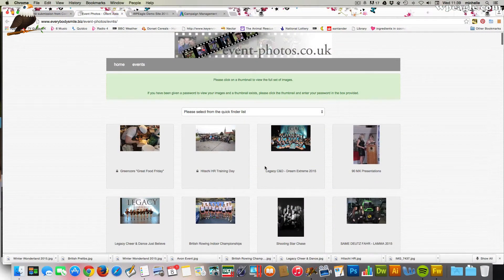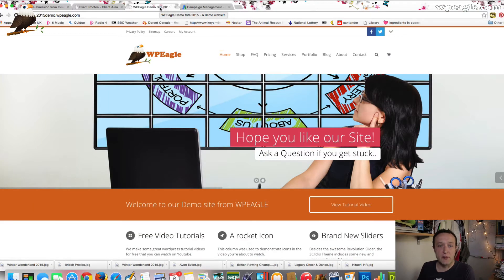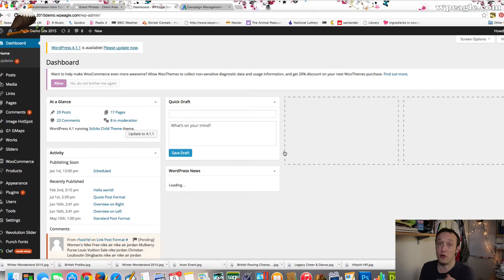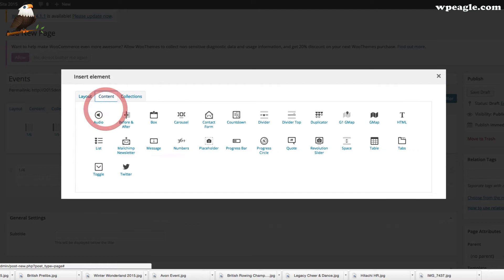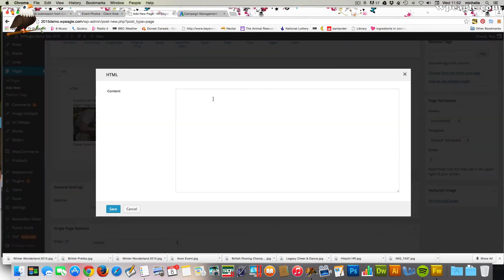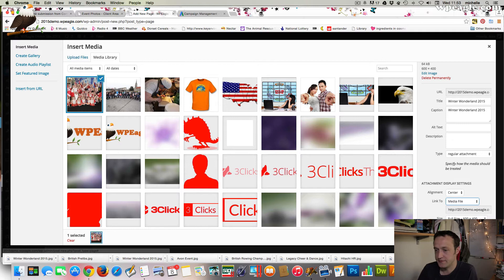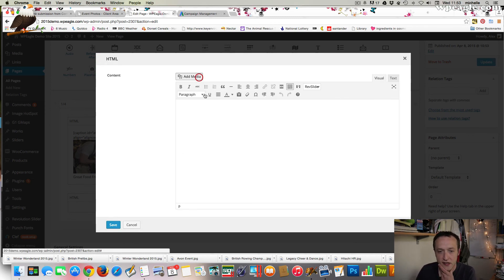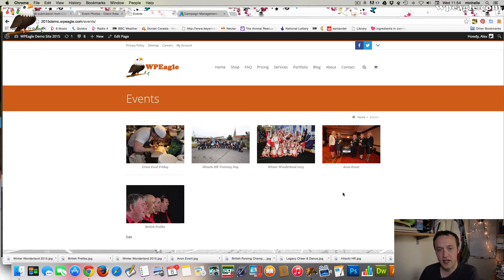Add Images With Links in a Grid using WordPress (For Roy)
This video was requested by a viewer. In this video I add some images with links in a grid layout.